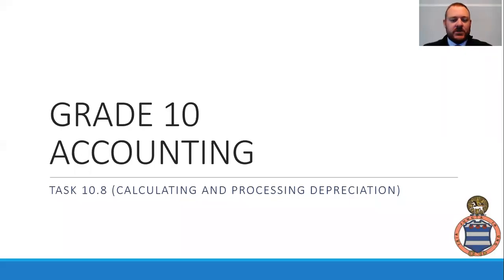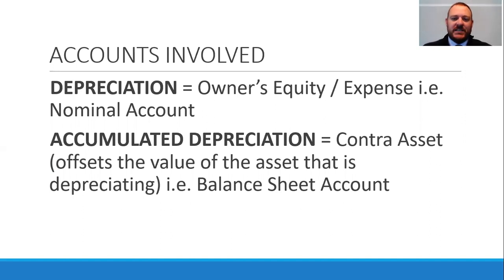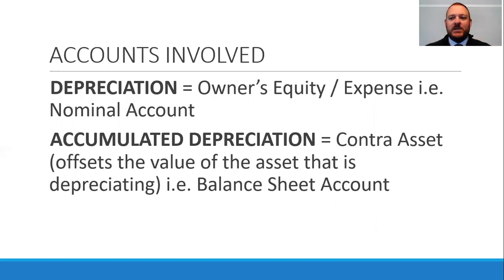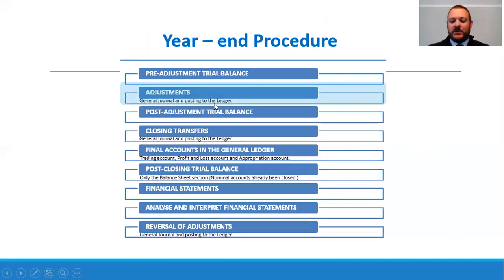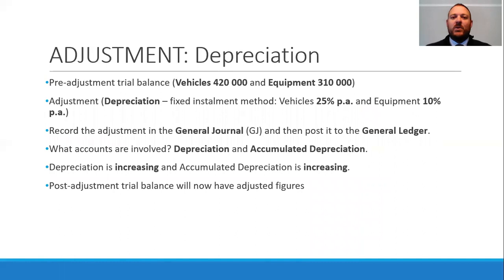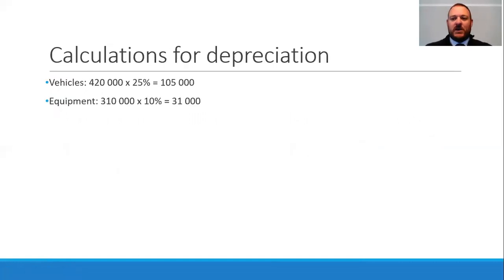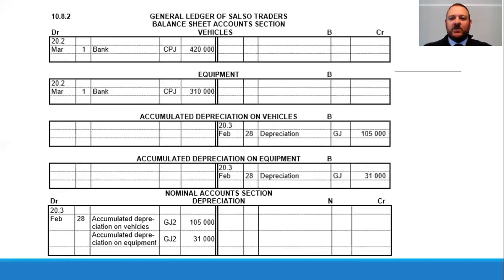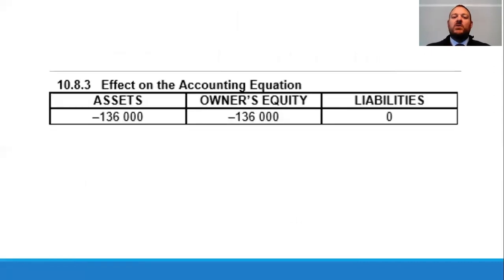Grade 10 Accounting - Task 10.8